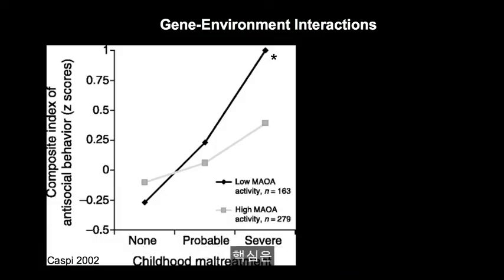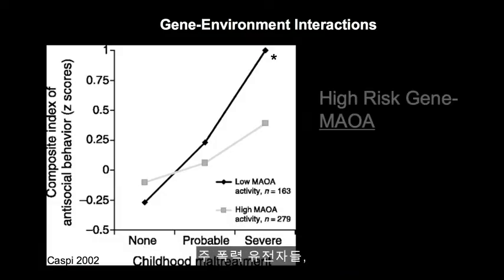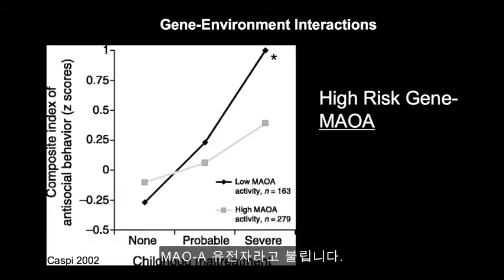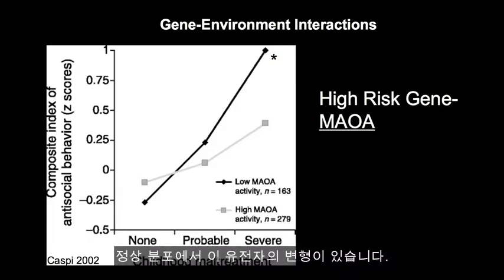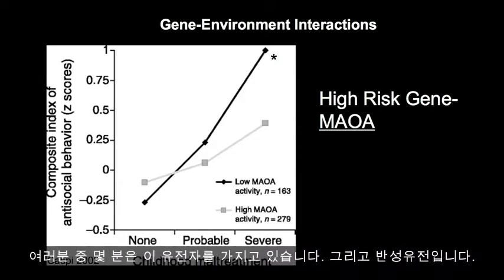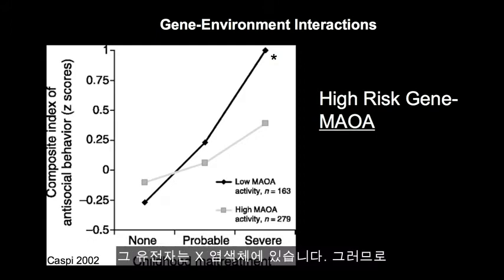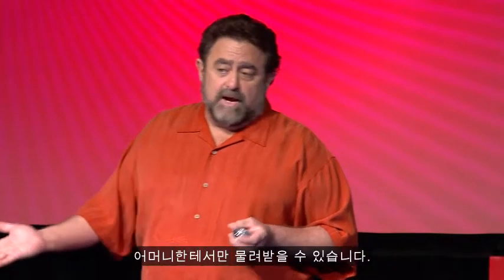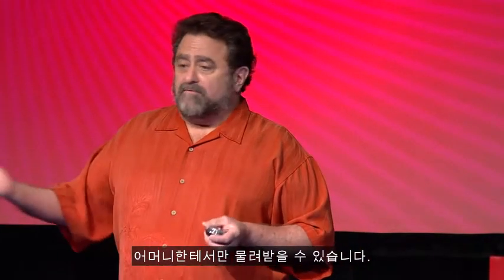[TED] JimFallon 살인자의 정신탐색(한글자막)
정신병질 살인자(싸이코패쓰)들은 꼭 봐야 할 TV 프로그램들의 주제가 되기도 합니다. 그런데 무엇이 그들을 그렇게 만드는 것일까요? 신경과학자인 짐 팔론은 살인자들의 본성, 그리고 그들을 그렇게 만드는 연결고리를 뇌 스캔과 유전자 분석으로 파헤쳐 봅니다. 그는 이 일을 개인적인 문제로 받아들이게 되는 오싹한 가족사를 공개합니다.